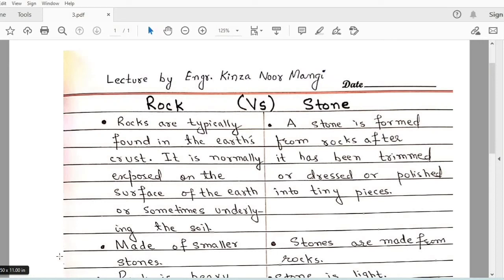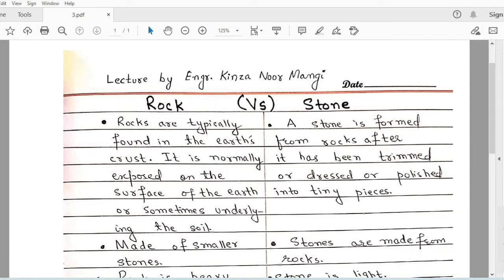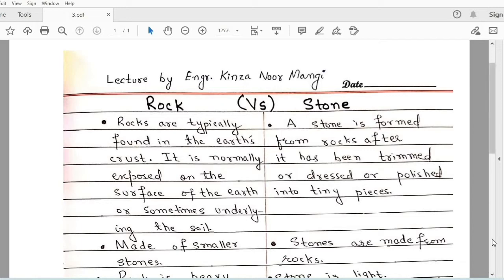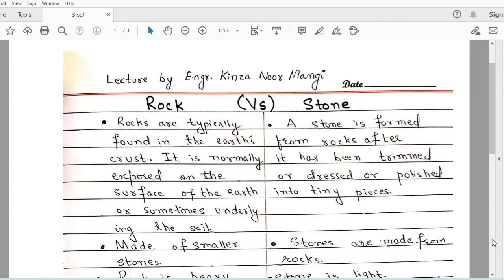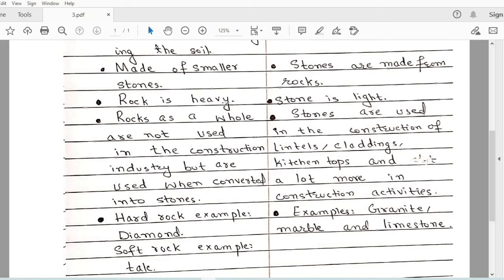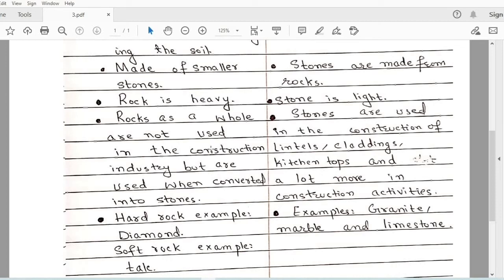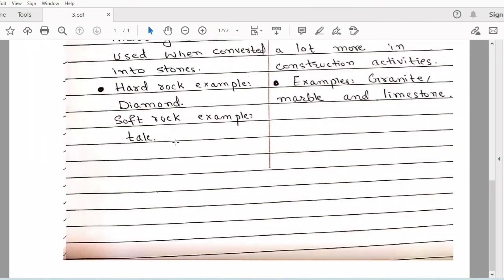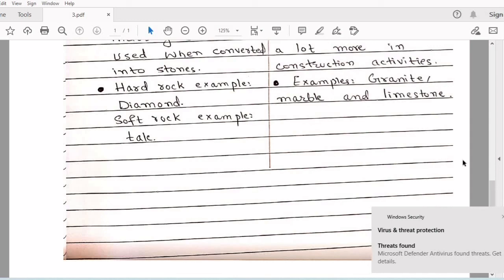Difference between rock and stone.